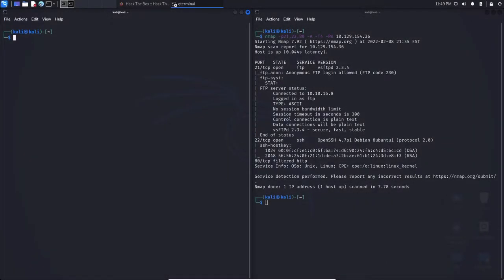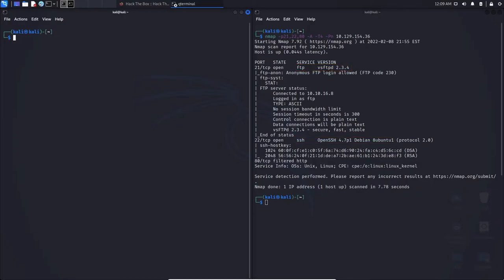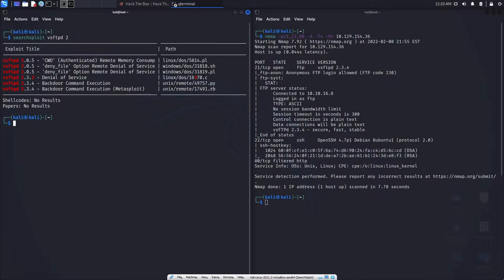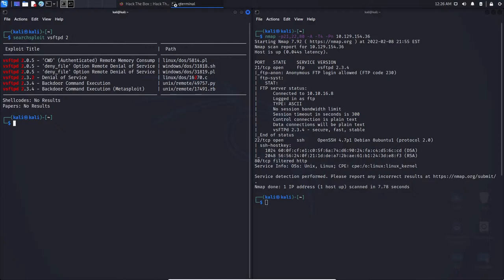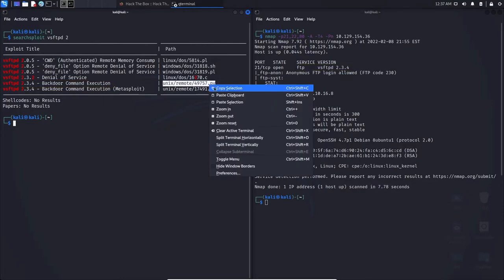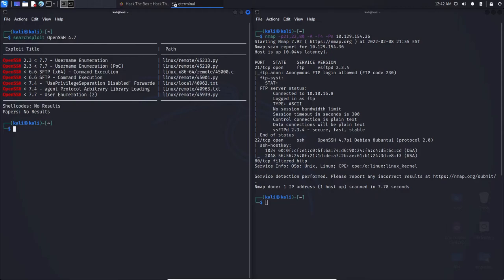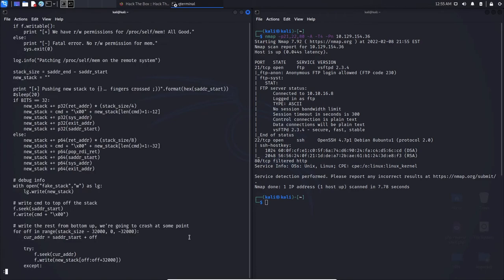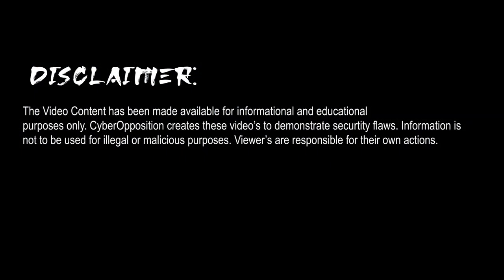SearchSploit Guide | Finding Exploits | Kali Linux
Learn how to quickly find exploits and mirror them using SearchSploit on Kali Linux.

0:00 Intro
0:28 Updating SearchSploit
0:34 Reading Nmap to find exploits
1:10 Using SearchSploit Command
1:43 Extensions types (c, py, rb)
3:03 Mirror Exploit to directory
3:35 SearchSploit Command 2
4:15 SearchSploit -x (Examine)
5:12 Disclaimer